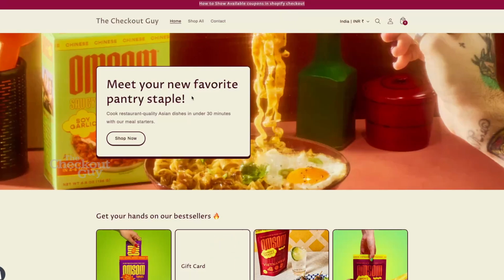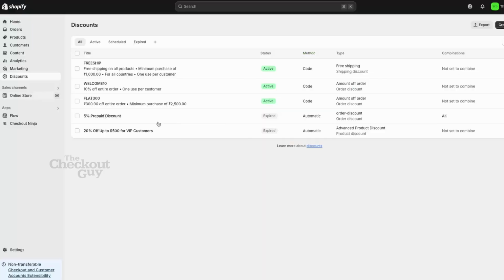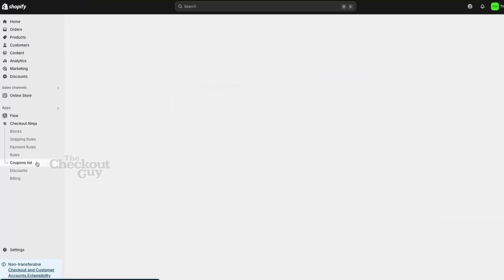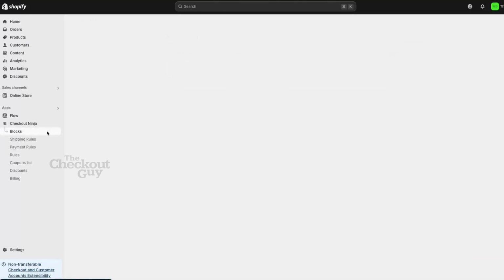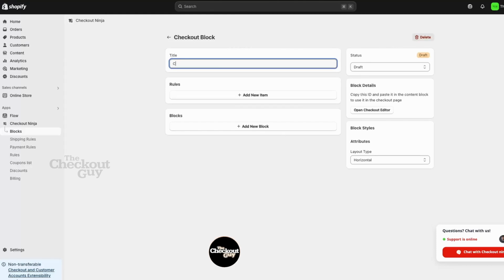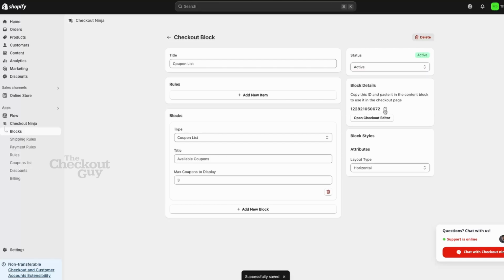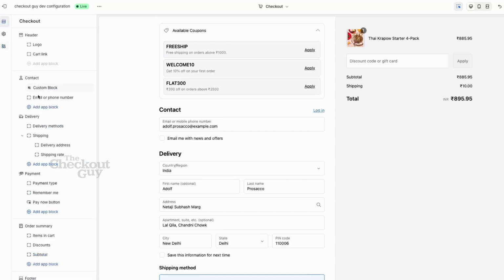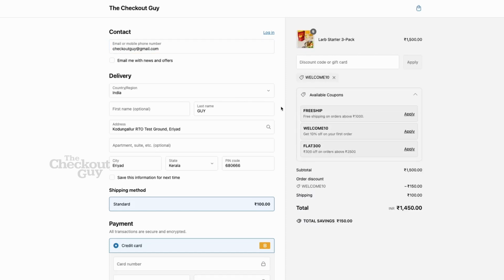How to show available coupons on checkout (Shopify 2025)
⚠️ Note: This feature is only available for Shopify Plus stores.

✅ Improve discount visibility
✅ Enhance customer experience at checkout

💡 No code needed—just use our app to set it up in minutes!